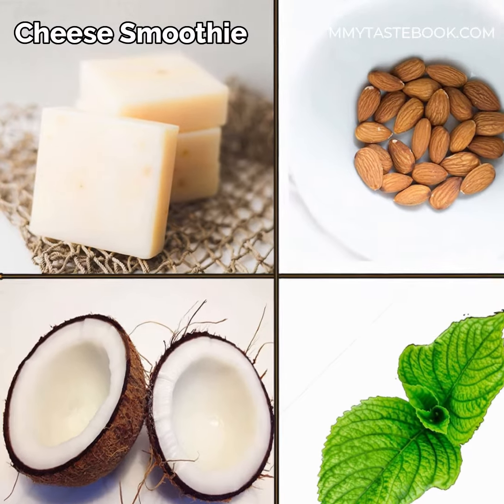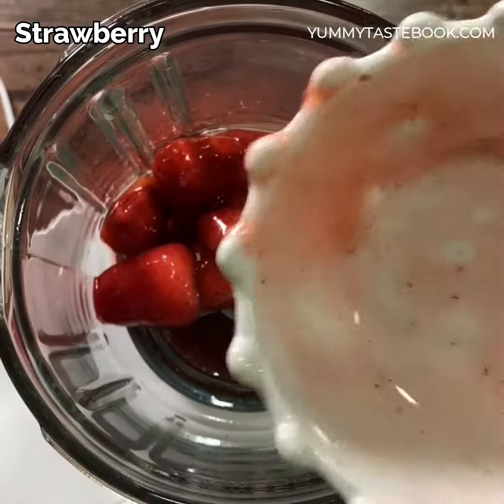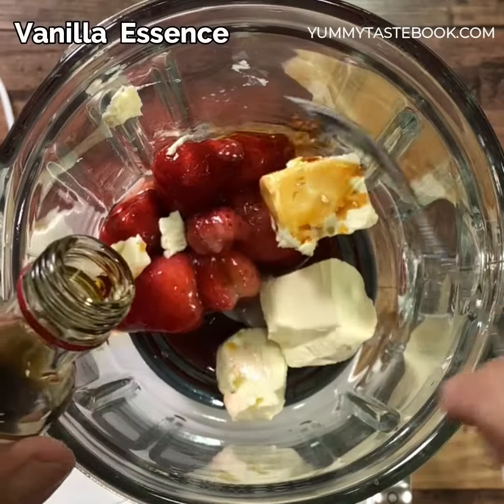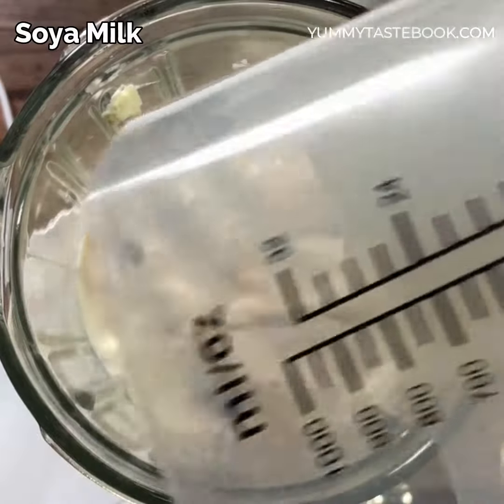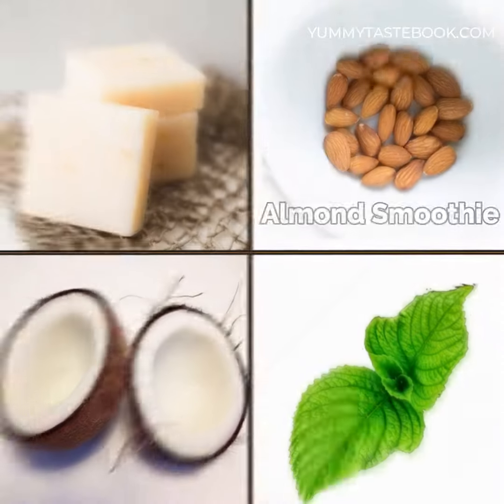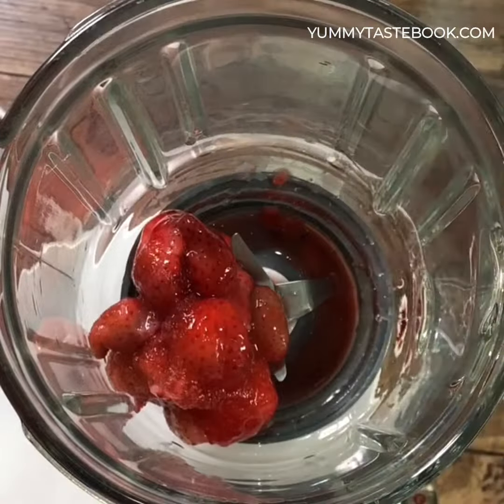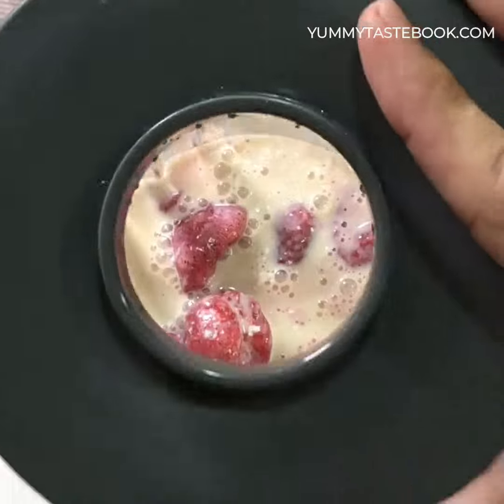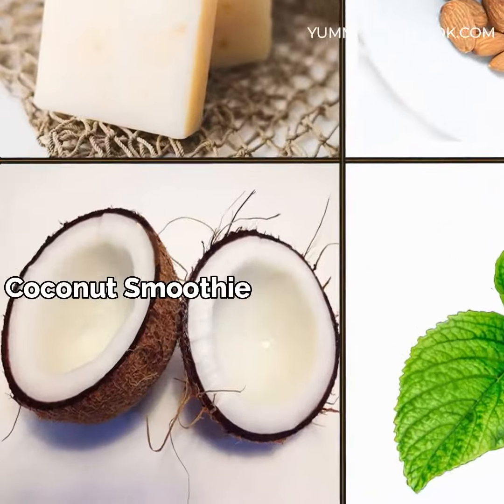4-way Strawberry Soy Milk Smoothies (Low Carb)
Low Carb and nutritious goodness, made 4 different ways.
Soy milk as a milk replacement has been around for ages.
The neutral taste and aroma of soybean makes it a perfect base for smoothies and ice creams.
This recipe works well with other fruits and if you’re not on any dietary restrictions, try adding half a banana. Strawberries love bananas, they make a heavenly smoothie :)